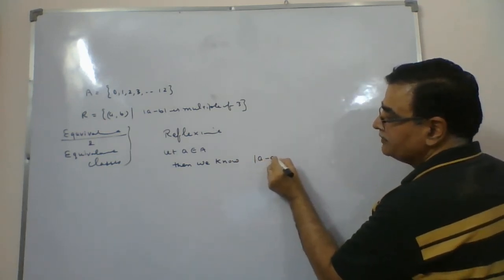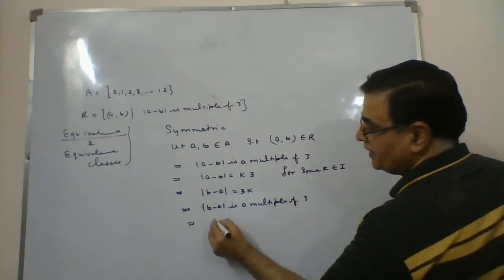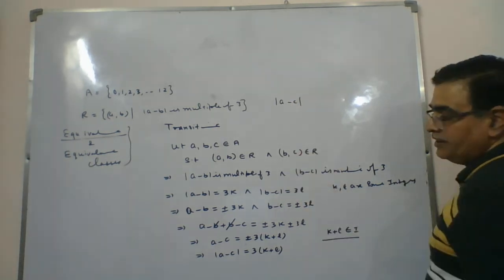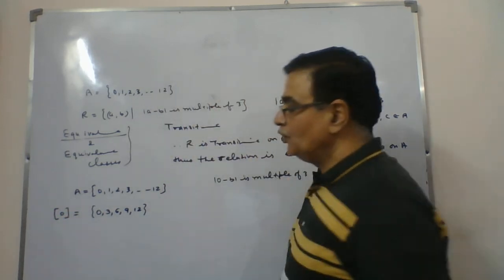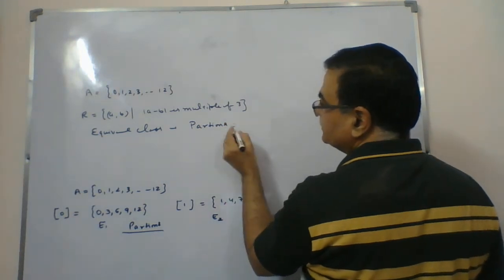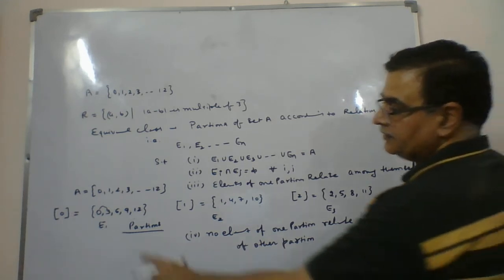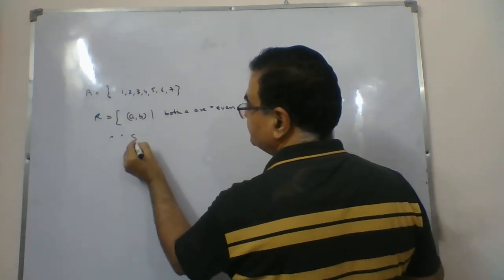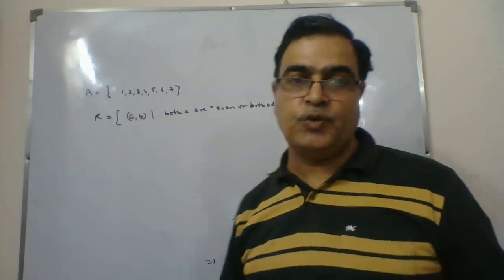XII CH 3 RELATIONS 5